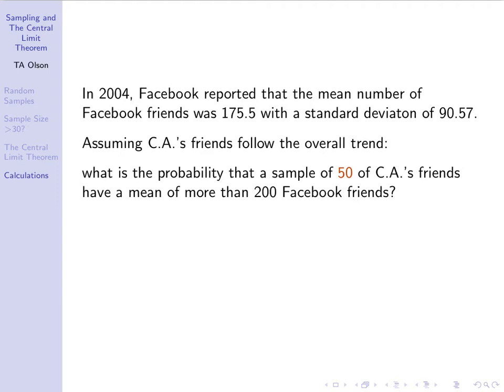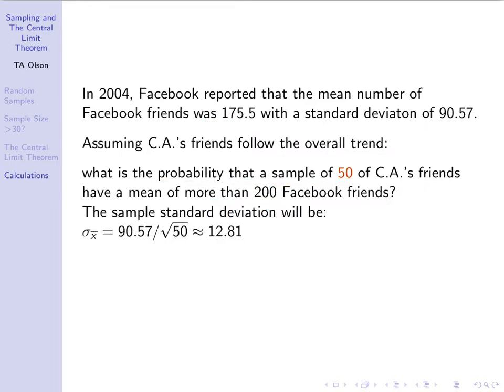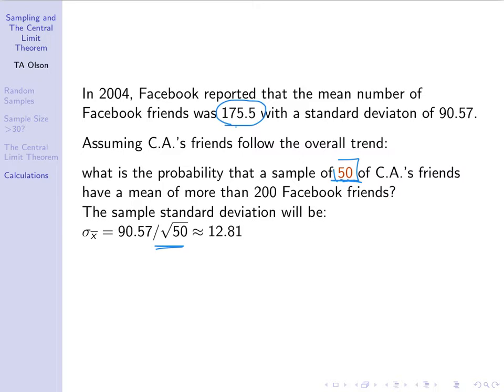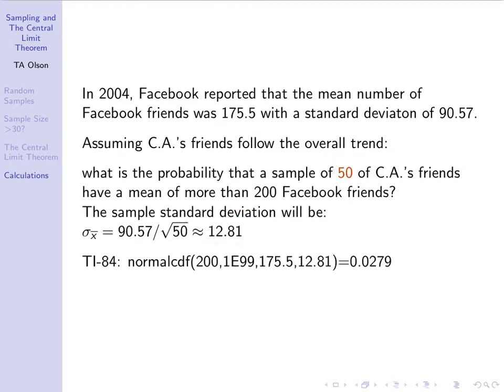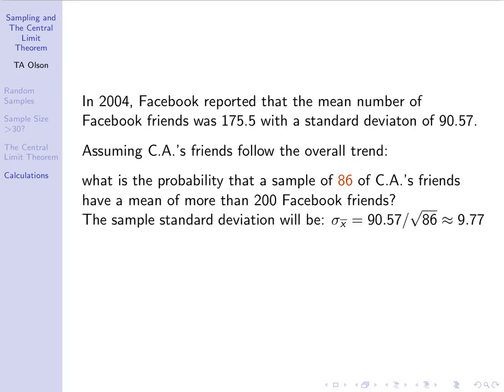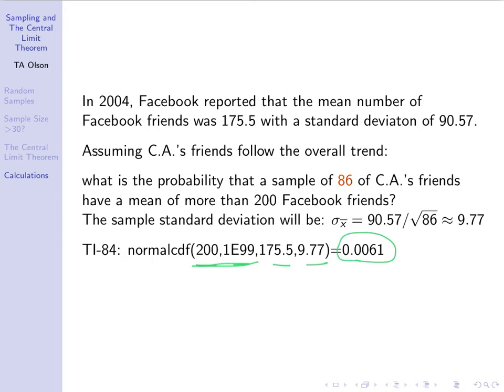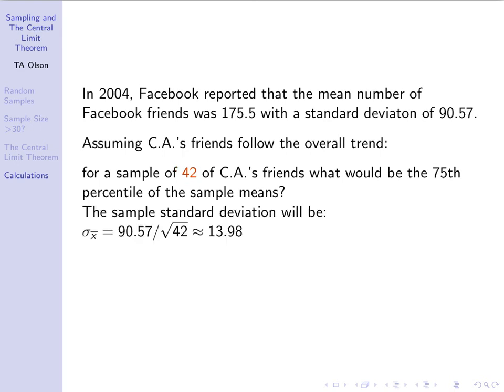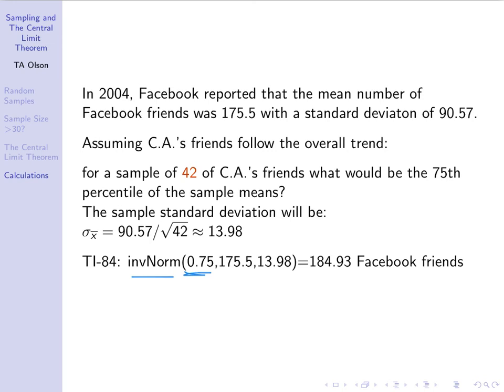IntroStat_V09_CLT2